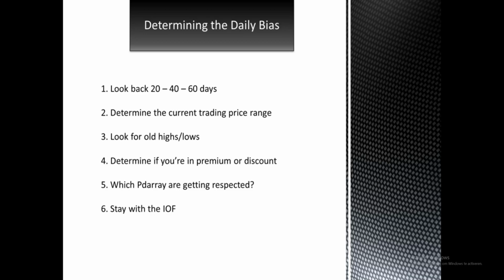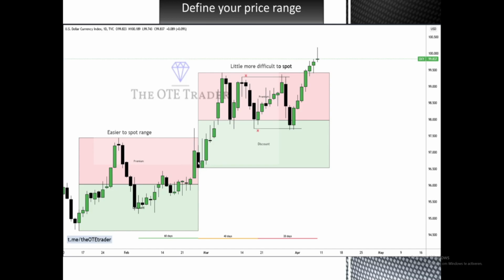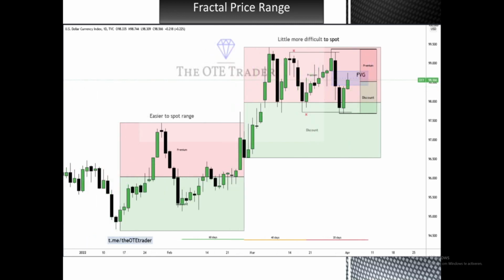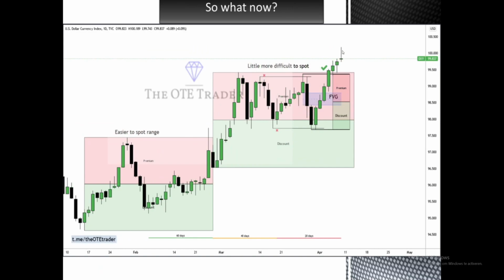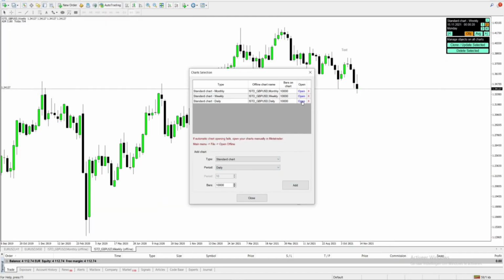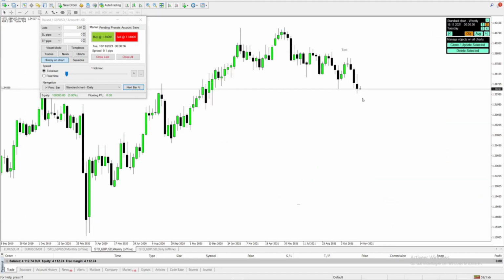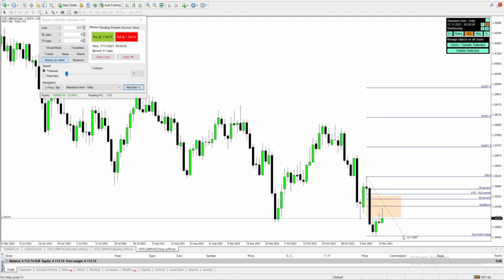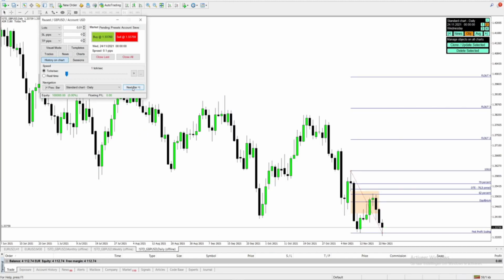The OTE Trader - Daily Bias - [Inner Circle Trader] concepts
Highly requested topic in my telegram channel, this is how I view the daily bias and price ranges.

I learned everything from ICT, so I take no credit for these concepts.

Go visit his youtube, that's a goldmine.